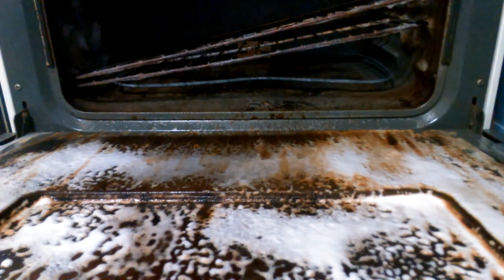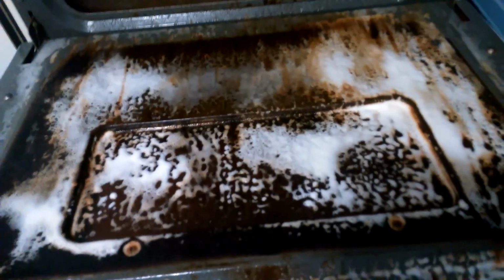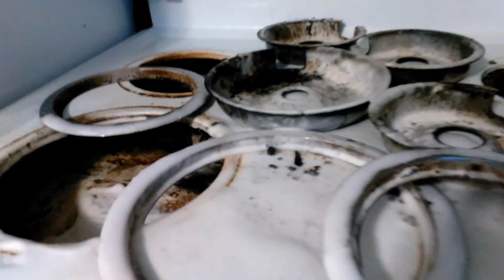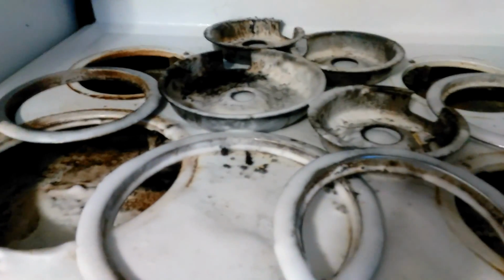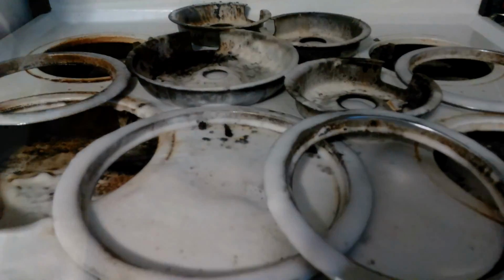How to clean an oven like a Pro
One of the worst ovens I have ever cleaned in my 30+ years of pro housecleaning! Here's how I managed to get this oven to look nearly new!

Easy off fume free oven cleaner